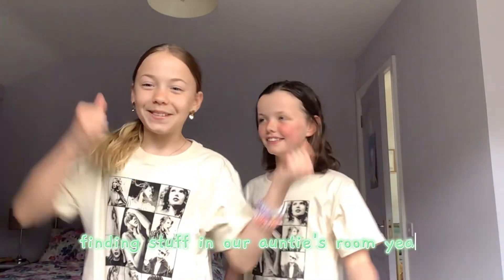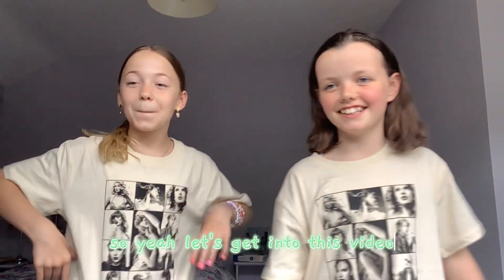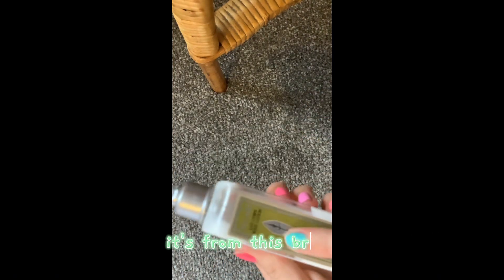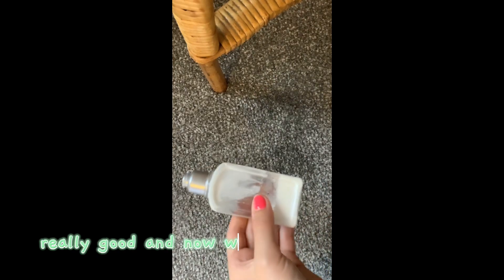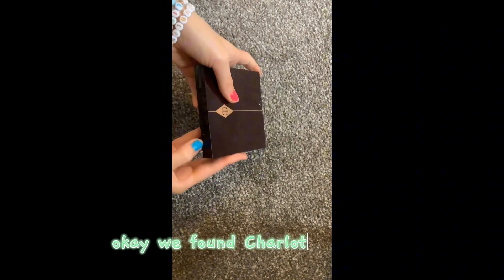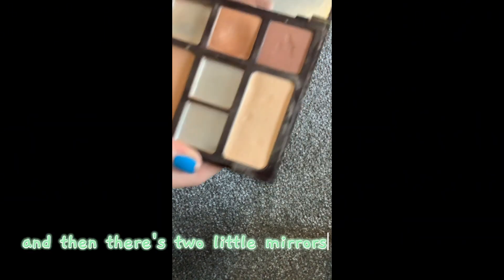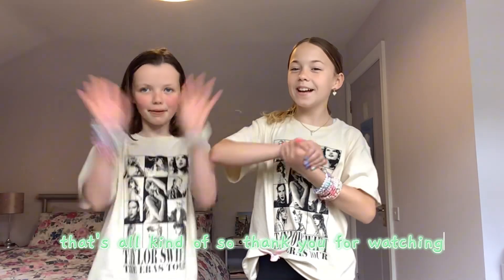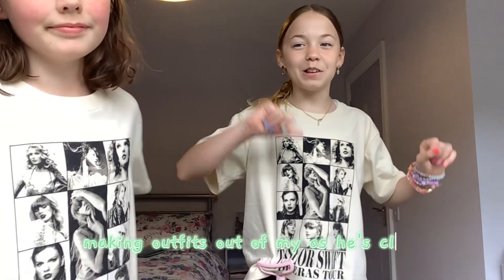Finding stuff in MY aunts OLD room! W/molly!😛